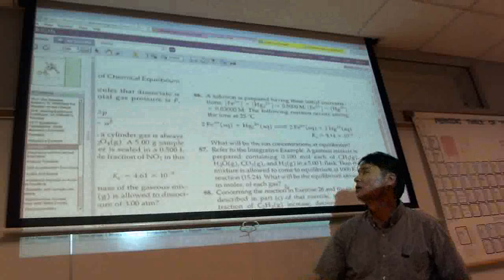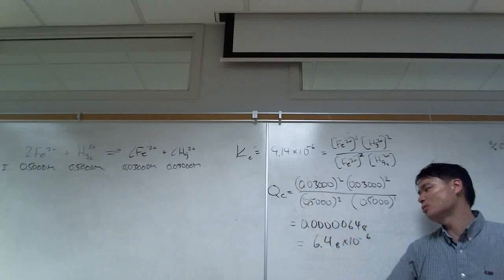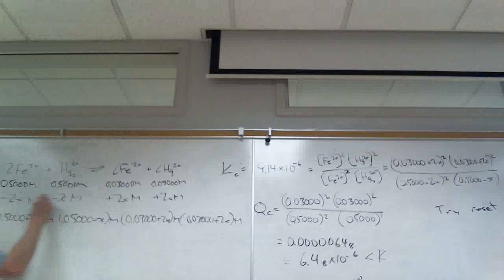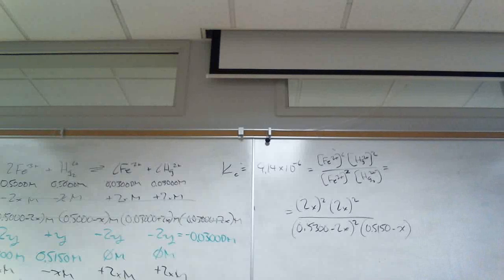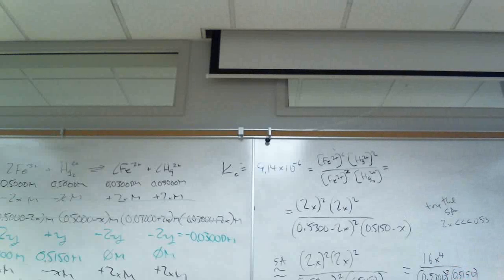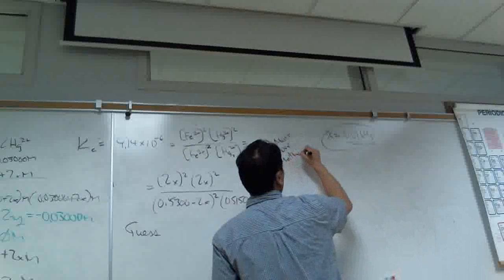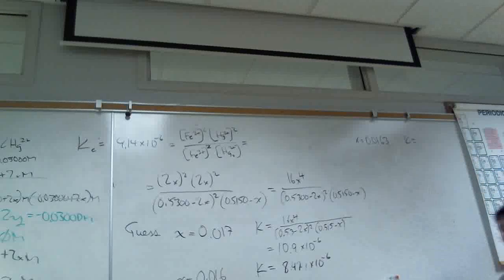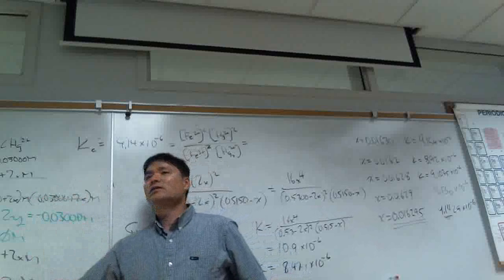Chem 1B 1244 01292015 pt2